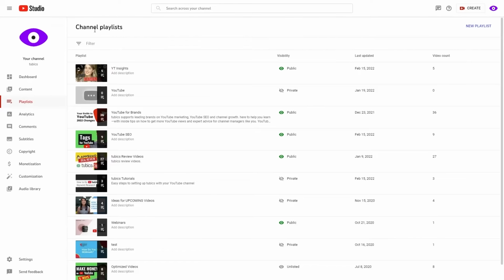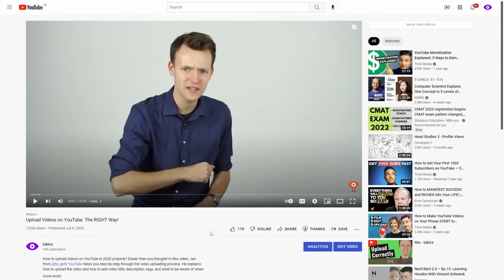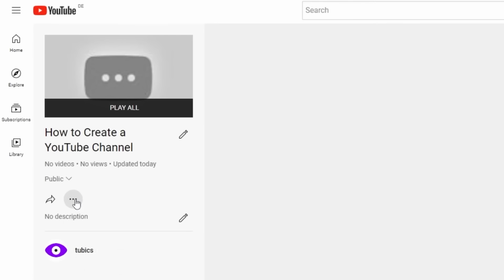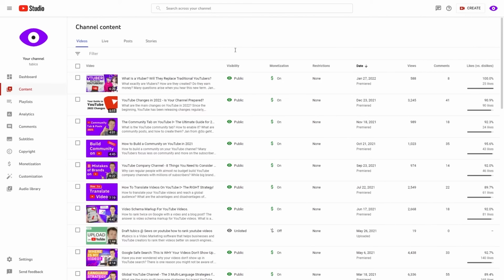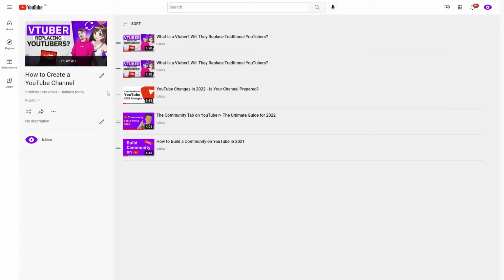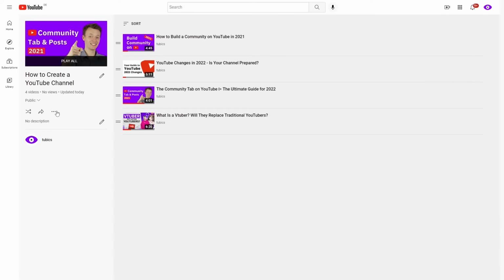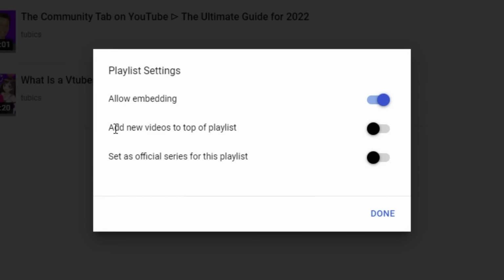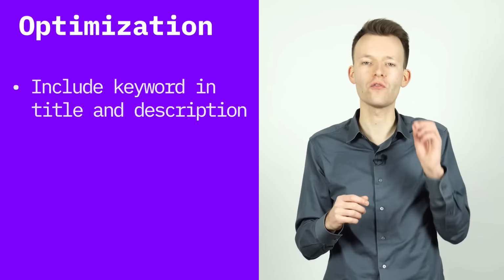YouTube Playlists. Create & Optimize For Search!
There are many benefits to creating a YouTube playlist, but one of the best things about them is that they improve the viewer experience and increase the searchability of your channel. If you want to know how to create a perfect SEO-optimized playlist, keep watching!

00:00 Intro
00:15 What is a YouTube playlist?
00:50 Benefits of YouTube playlists
01:26 How to create YouTube playlists
02:37 How to add videos to playlists
03:35 Settings for YouTube playlists
07:06 How to create SEO-optimized playlists

A YouTube playlist is a collection of videos that are usually grouped by a common theme, such as a series of tutorials on using an app or a set of music videos from the same artist.

When one video is finished, the next one is queued to be played automatically.

Playlists are created by users and can be made public, private, or unlisted. You can create playlists from any videos that are available on YouTube.

Creating playlists for YouTube will help you organize your content, increase engagement with your videos and drive more traffic to your channel.

Brands and social media managers can significantly benefit from playlists. Instead of losing a viewer after one video, engage them with a series of videos about the same topic and tell a bigger story.

👉   How to Create SEO-Optimized Playlists on YouTube
One of the central powers of playlists is increasing traffic on your channel. How? Through search! YouTube SEO works similar to website SEO; therefore, videos and playlists require optimization for the search intent.

Before creating a playlist, think about the viewer's intent. What are they looking for? When you find the keyword, make sure to include it in the title and description of a playlist.

▬ About tubics ▬▬▬▬▬▬▬▬▬▬▬▬

tubics is a Video Marketing software that helps businesses and YouTube creators to rank their videos better on search engines like YouTube and Google. This works in a similar way to search engine optimization (SEO) for websites, but just for YouTube videos. Users receive concrete suggestions for optimizing their videos and can implement them directly in the software.

Why tubics? Companies and creators invest a lot of money and time in their YouTube channels. Yet many are struggling with low video views. Better video metadata helps to make the video easier to find and thus reach more viewers.

▬ Social Media ▬▬▬▬▬▬▬▬▬▬▬▬▬▬▬

▬ Imprint ▬▬▬▬▬▬▬▬▬▬▬▬▬▬▬